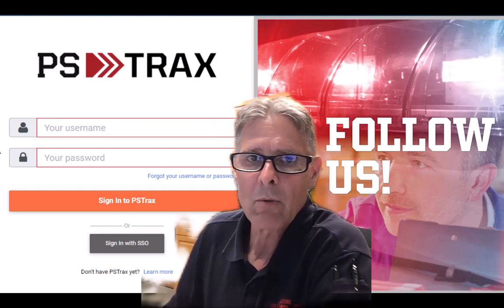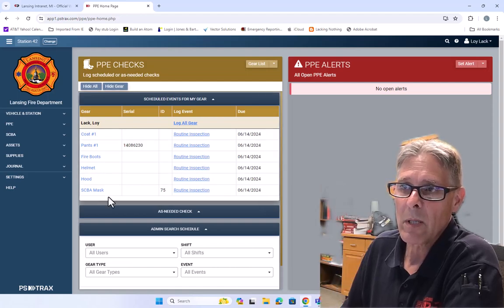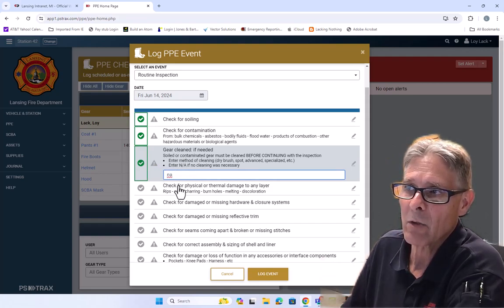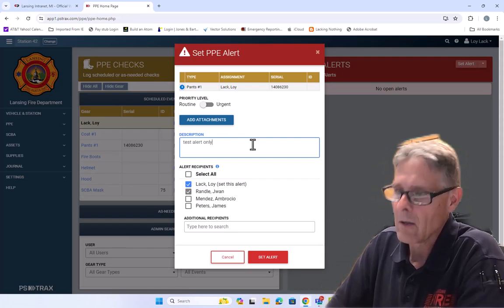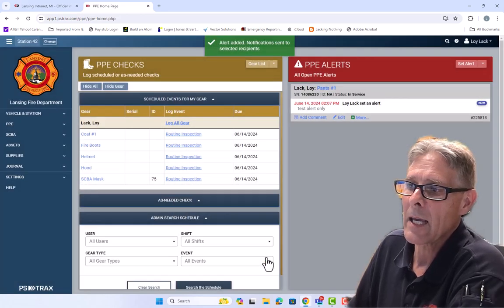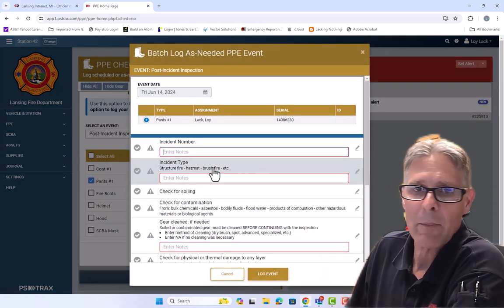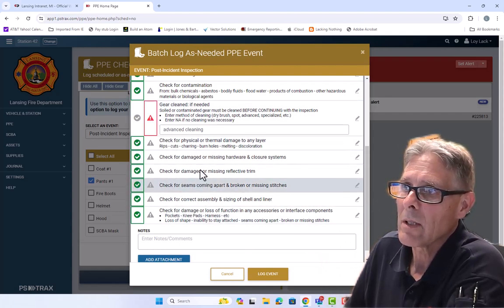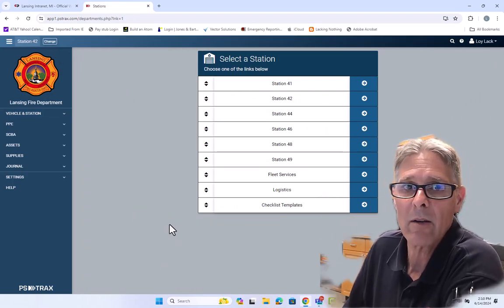PPE Checks in PSTrax